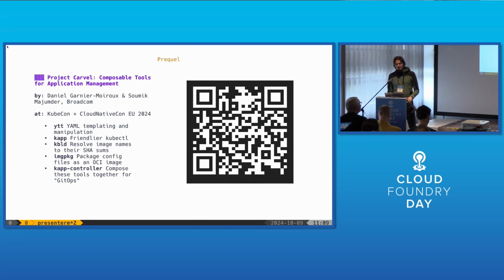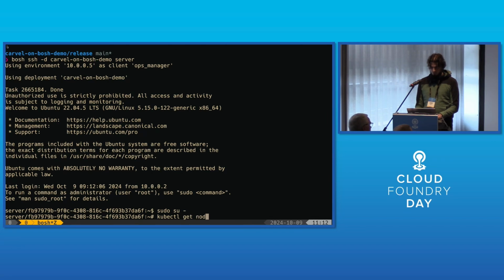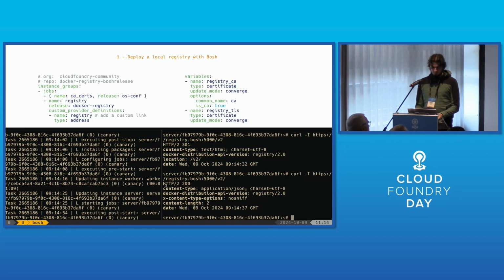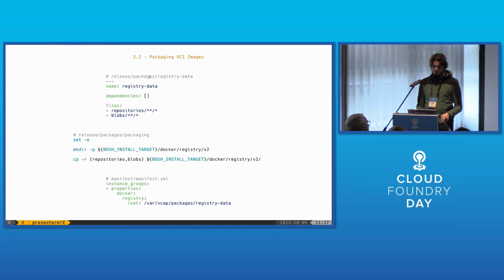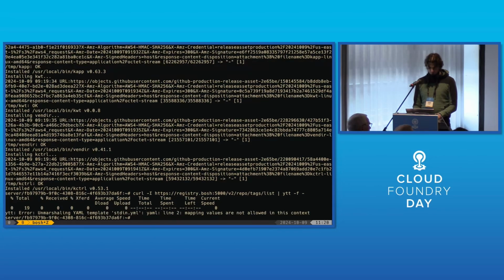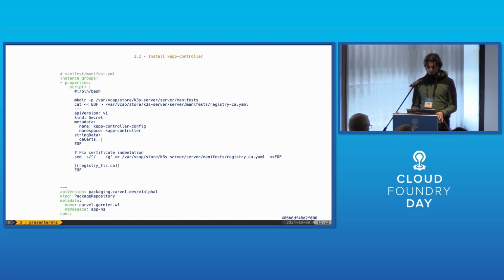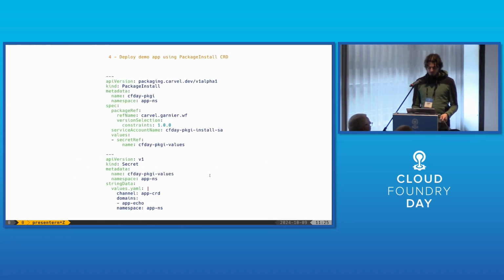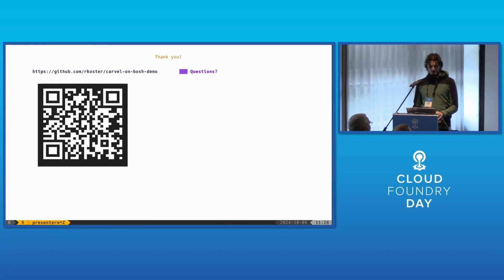Carvel and Bosh, a Match Made in Heaven? - Ruben Koster, Tanzu by VMware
In this session, we will go over what it takes to wrap carvel packages in a bosh release, for distribution into air-gapped environments.